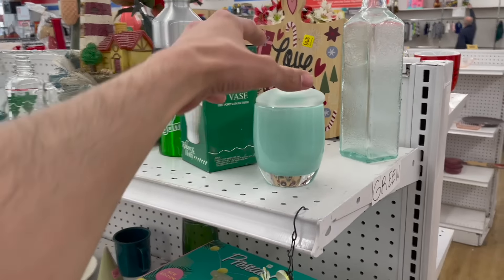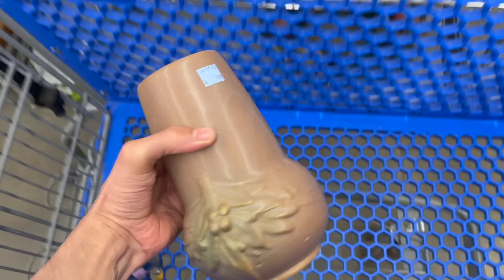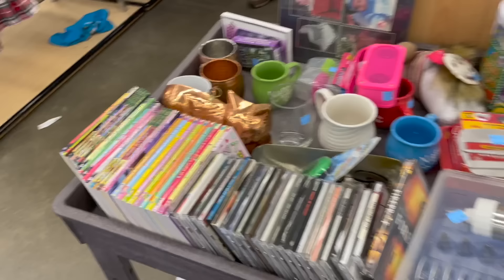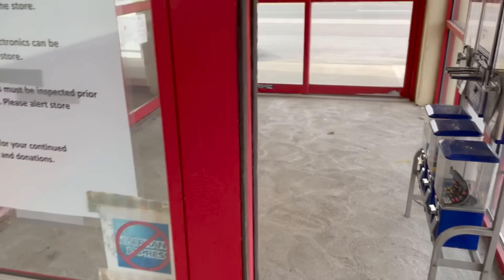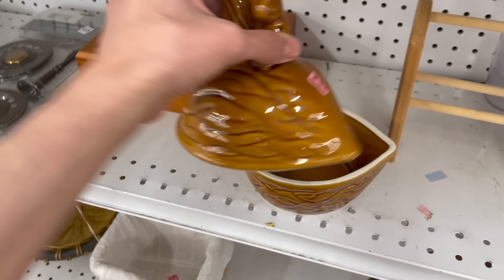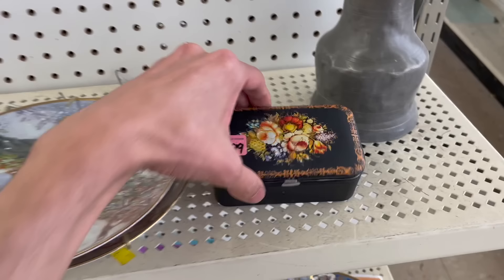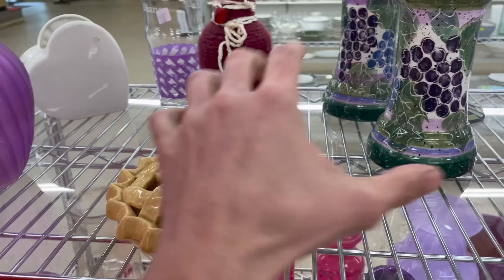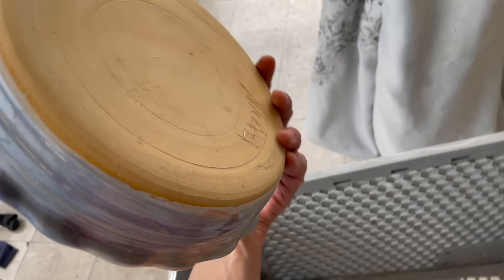The BEST AMAZING Thrifting find! Of 2023 GLASSYBABY! GOODWILL Bucket list item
thrift with me 😃 Found amazing best theift find of 2023 Glassybaby! And lot of  GOODIES @ SALVATION ARMY, GOODWILL TO RESELL ON EBAY FOR A PROFIT.